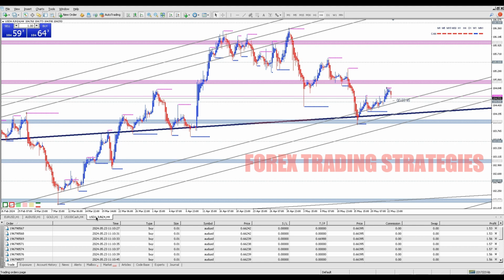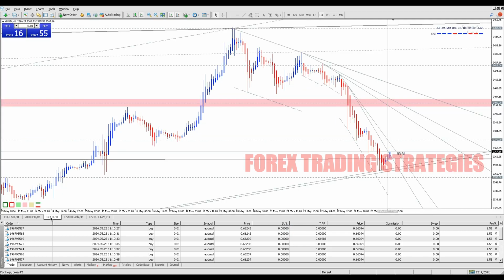How to find forex pairs to trade: How to find the best forex pairs to trade FOREX TRADING STRATEGIES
How to find forex pairs to trade: How to find the best forex pairs to trade FOREX TRADING STRATEGIES. Best forex pairs to trade for beginners.